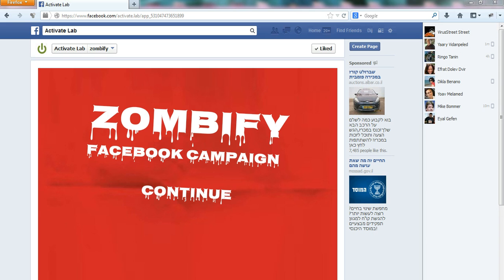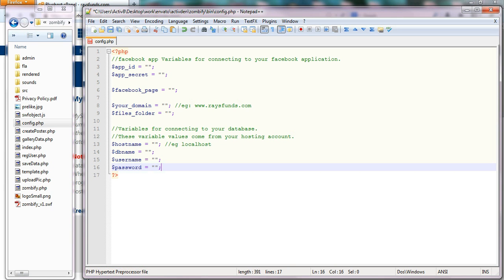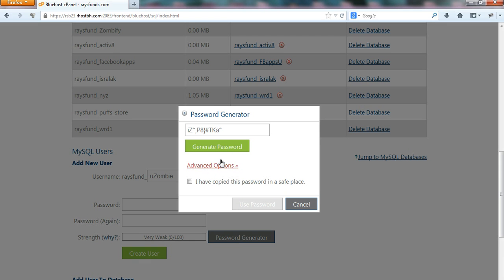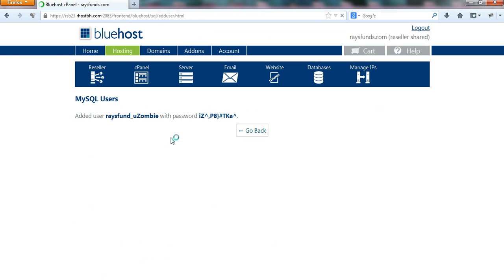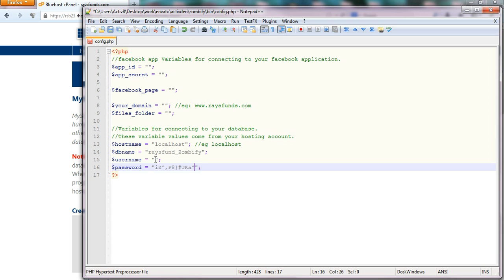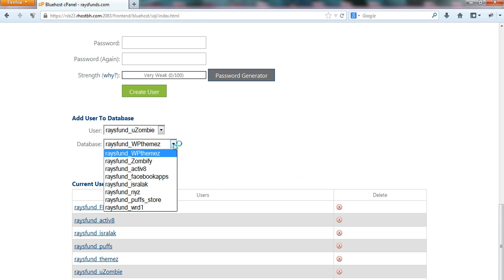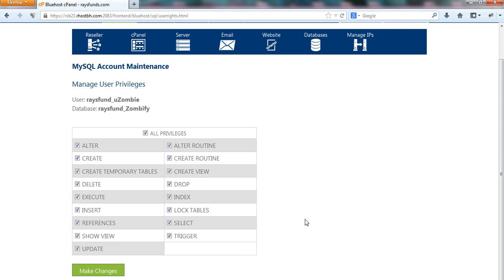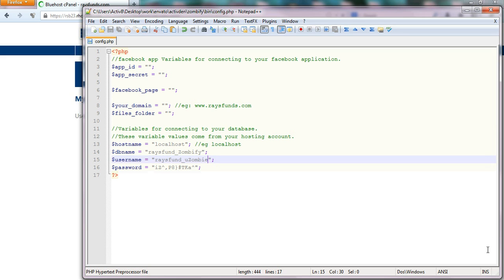Zombify Facebook Campaign App - step 1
connecting your new campaign to your database